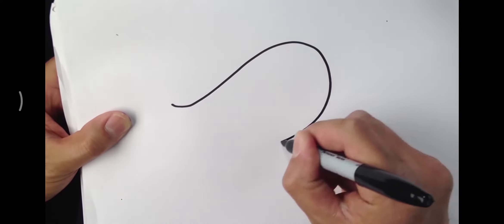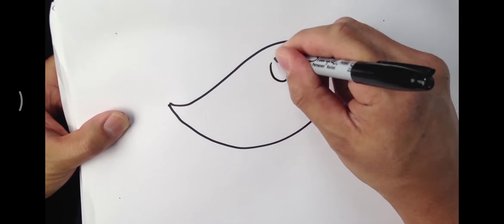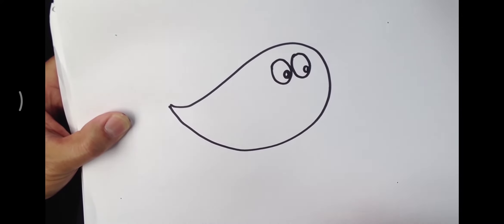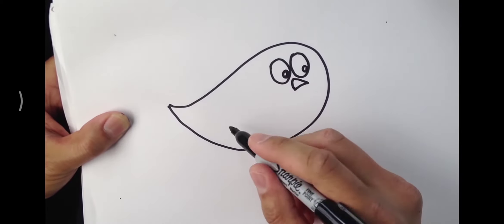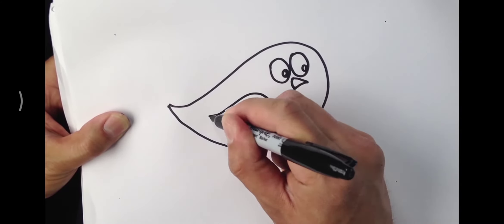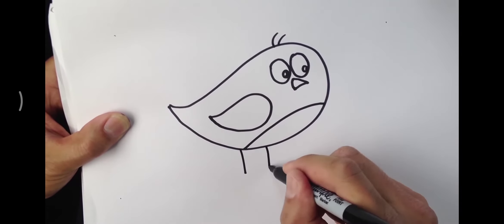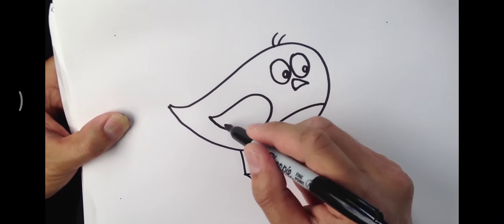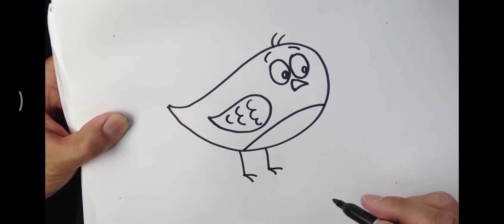how to draw bird easily how to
how to draw bird easily